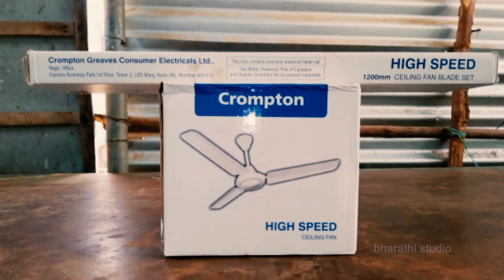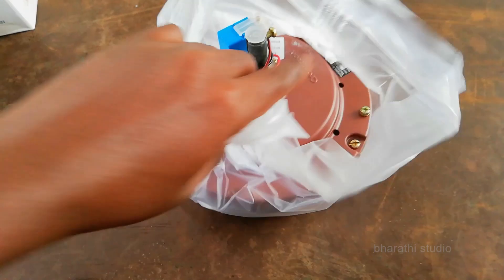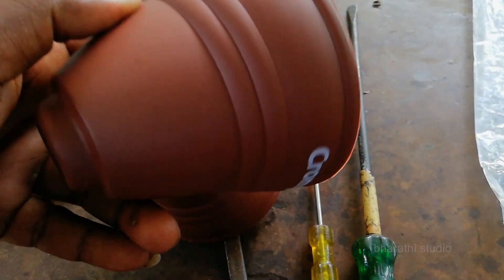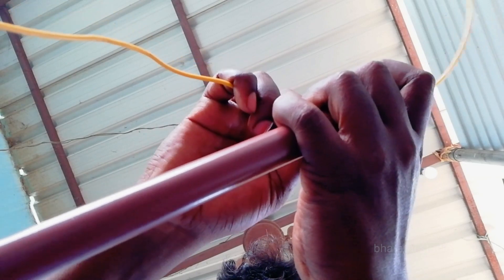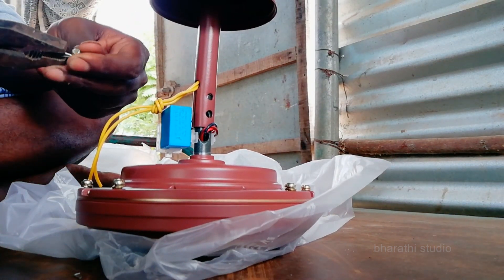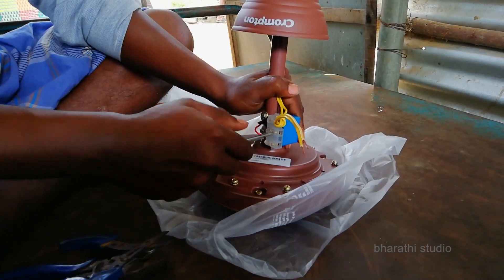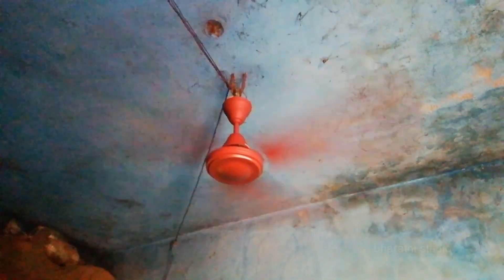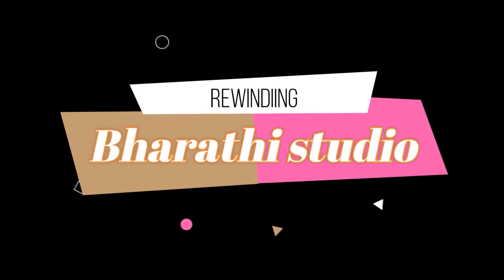Crompton celing fan fitting